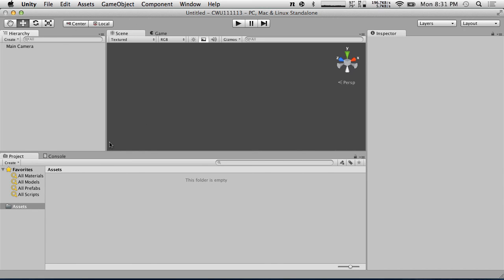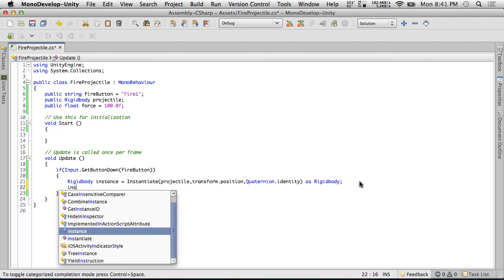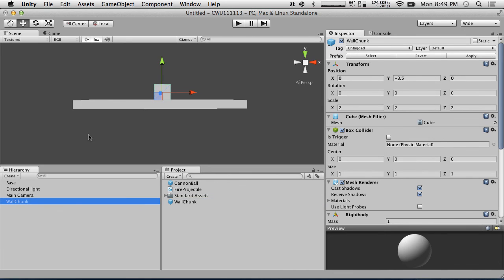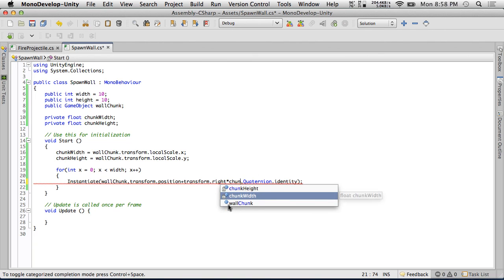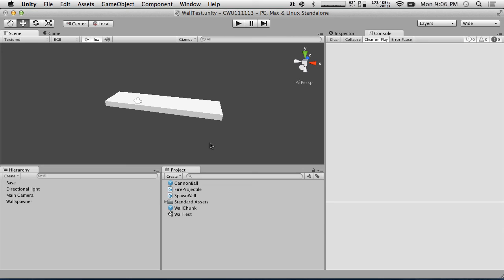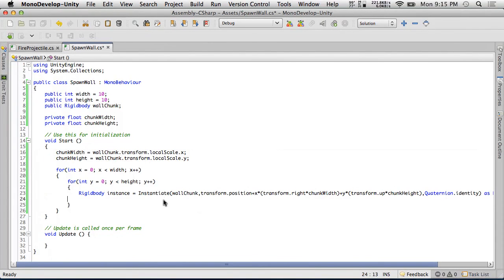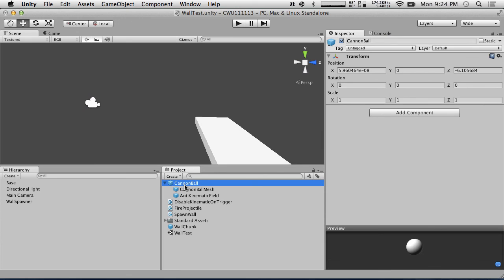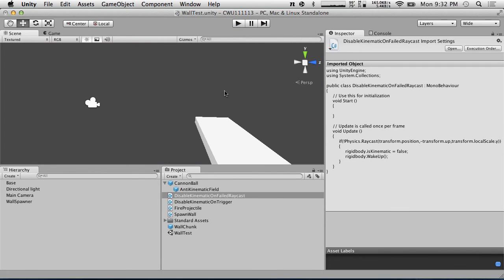Turn-Based Artillery Game Part 1 - Cooking With Unity LIVE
CLICK SHOW MORE FOR FILES AND INFORMATION.  We start on a turn-based artillery game; think Worms or Castles or even QBASIC Gorillas.  Though I think we are going to actually make this one 3d; we'll feel it out as we go along. :)

Thanks to ThrowUpRainbows for the suggestion!